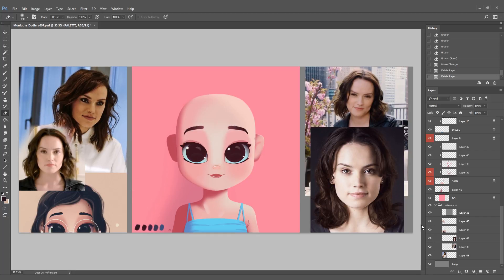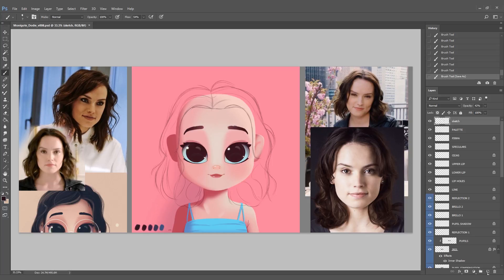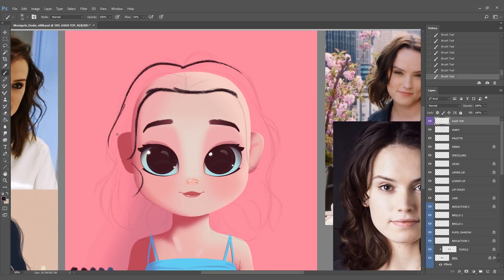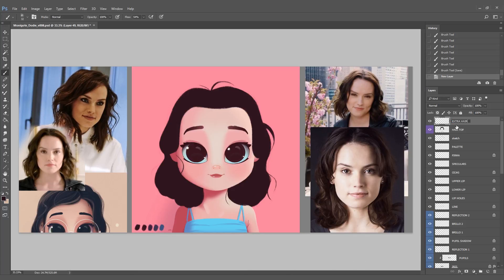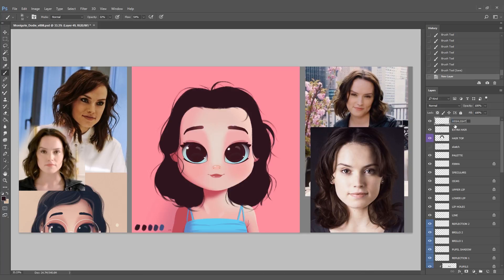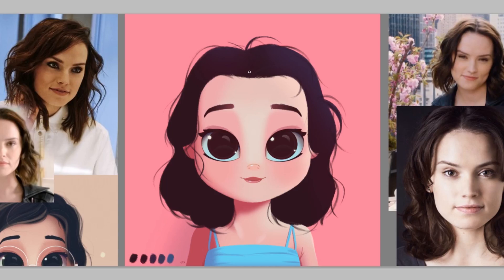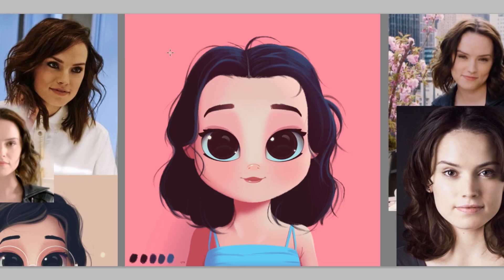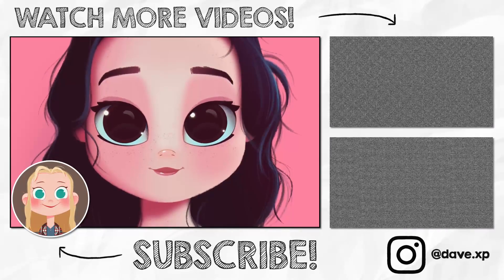HAIR TUTORIAL - PHOTOSHOP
A few simple tips on how to incorporate apealing hair into your digital drawings!

You can get my 7 Photoshop Brush Pack here!